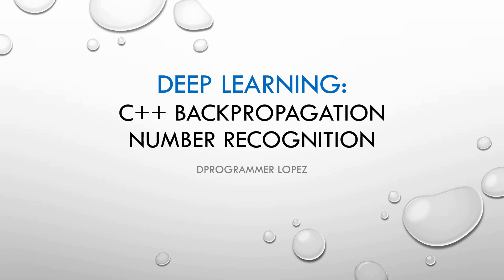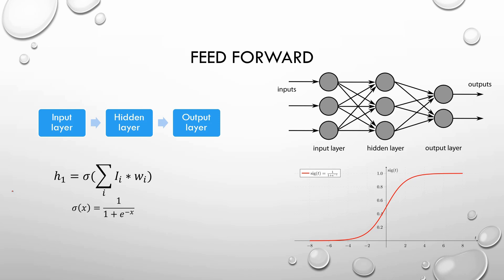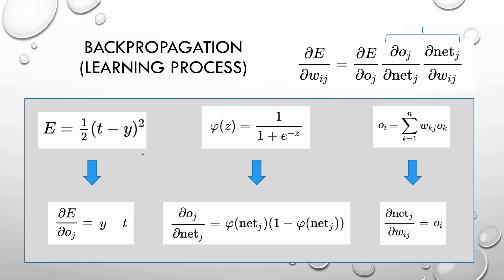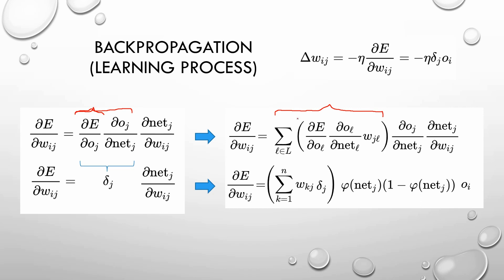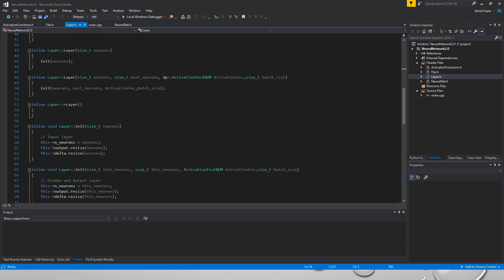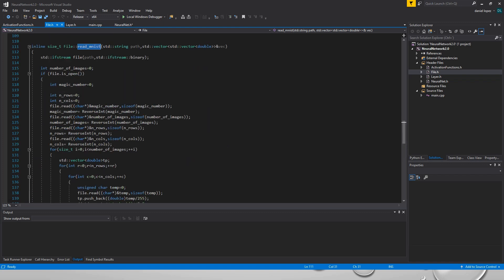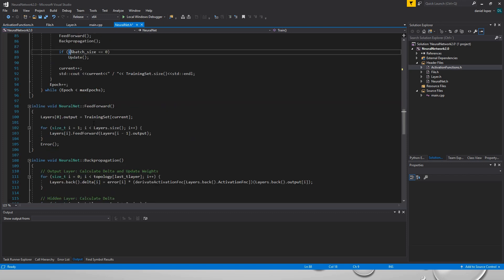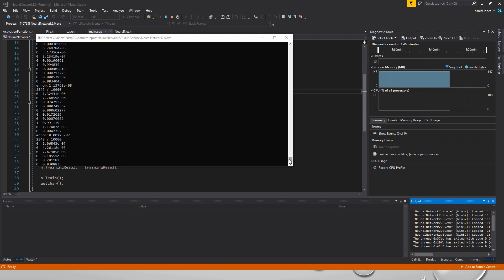C++ Computer Vision Introduction - Deep Neural Network 2018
In this introduction video we will see deep learning basics program that is able to recognize written numbers from MNIST dataset.
I also explain the basics of multilayer neural networks and backpropagation learning method, error calculation and feed-forward.
This tutorial has visual support to make easy the explaination and results of the training.
The result neural network is accurated and precise.
We will see the neural network architecture in a multilayer perceptron and also the derivatives.
2018